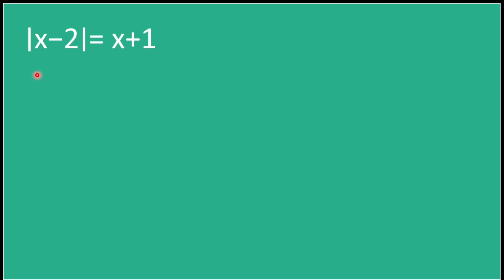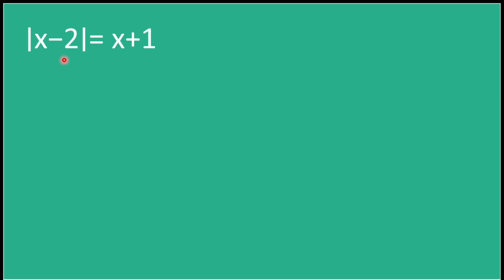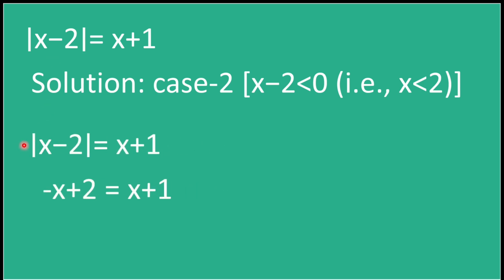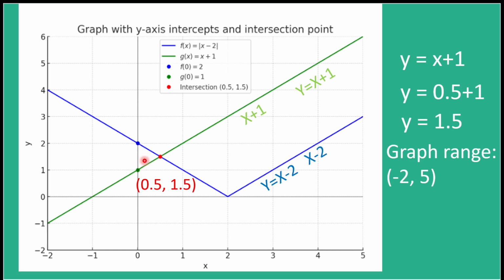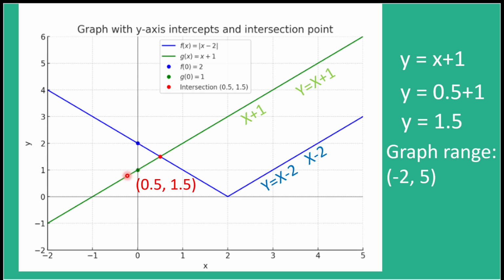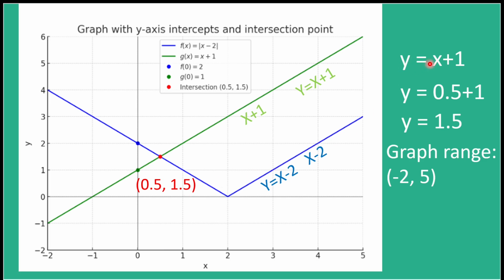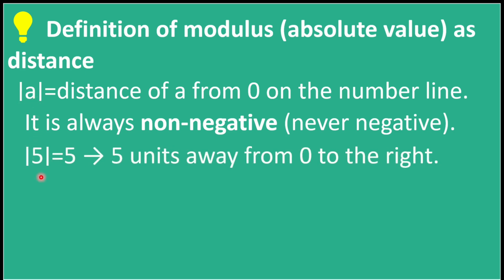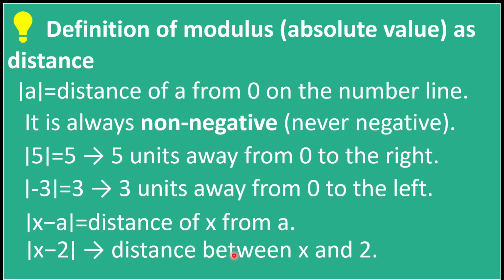Algebra | Learn Mathematics Easily | Science Studio321